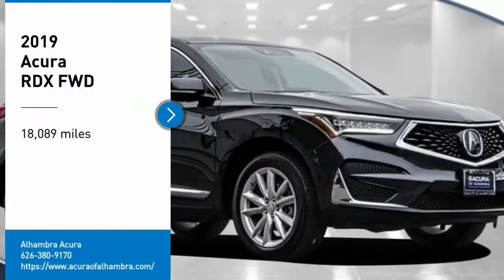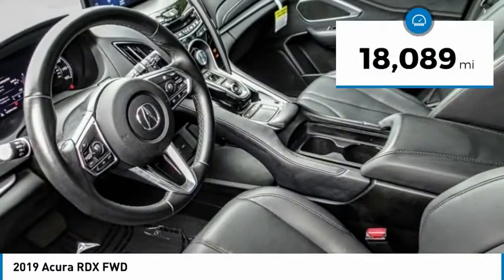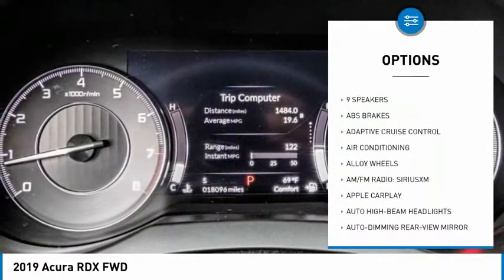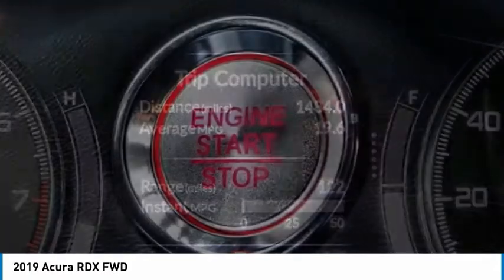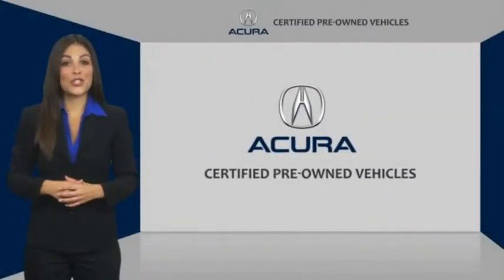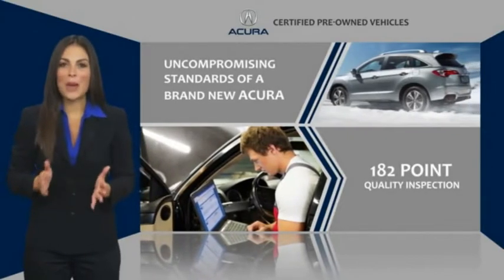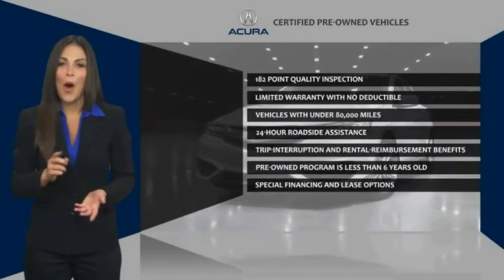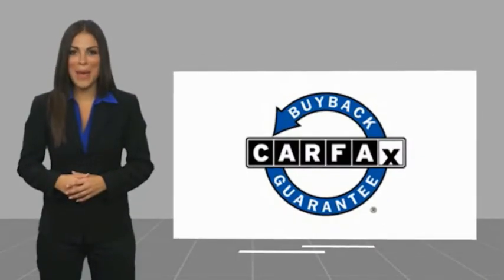2019 Acura RDX MONTEREY PARK ROSEMEAD EL MONTE MONTEBELLO LOS ANGELES P1396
2019 Acura RDX FWD

Alhambra Acura
1700 W. Main St.